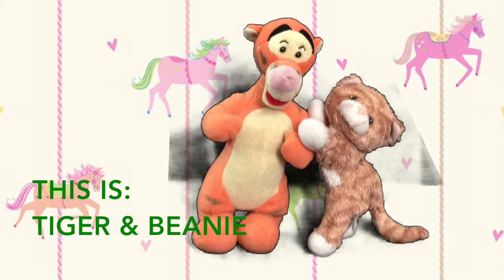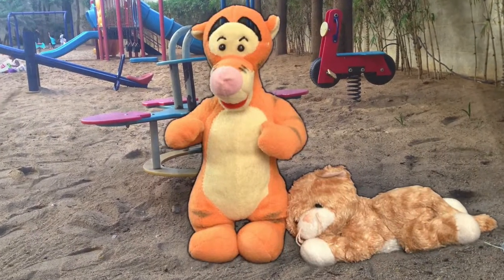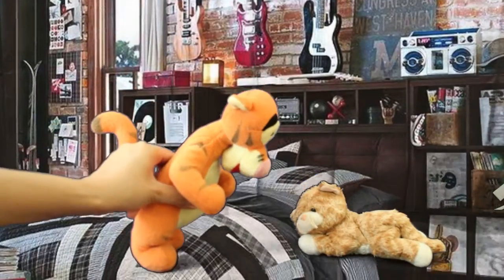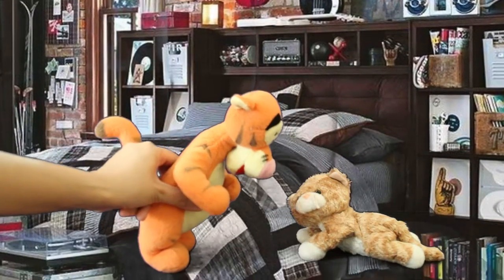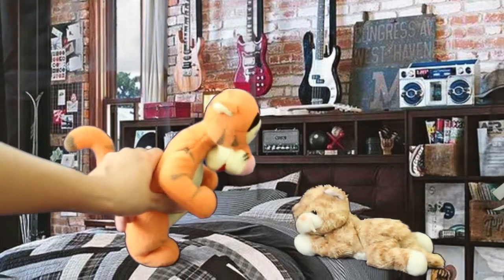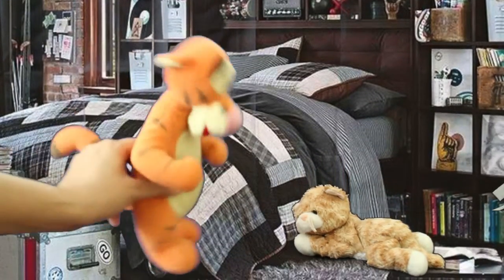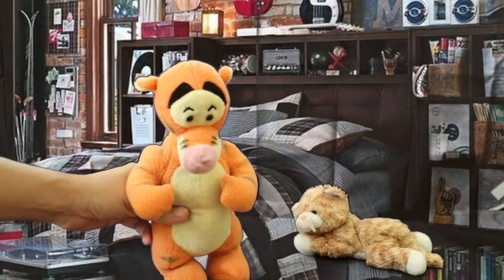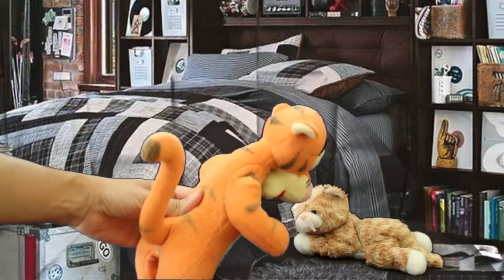Cat Story of Furry Friends: Tiger and Beanie; These cats love to play. Watch them having fun!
Stories of Tiger (big cat) and Beanie (house cat). In this episode, tiger has an idea of making jam biscuits!

House cats Tiger and Beanie are all about having fun. Though Beanie, the house cat, loves to sleep most of the day, Tiger is always perky and curious with eyes wide open! Together they are upto all sorts of antics and mischief. If not for their guardian Moogli, they would be up to even more mischief!

All day these cute cats play. And everyday is a new day for more antics and more fun! Watch these adorable cats having fun here! Similar to the popular Simon's Cat series.